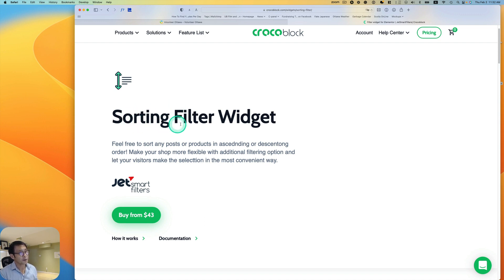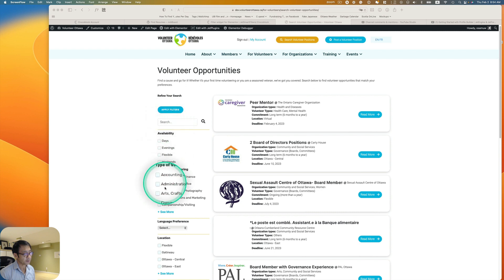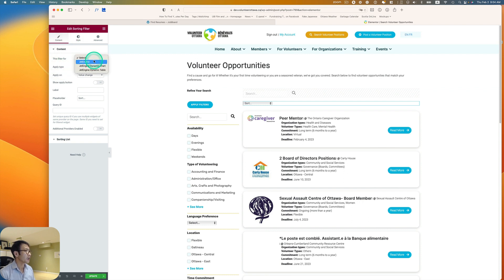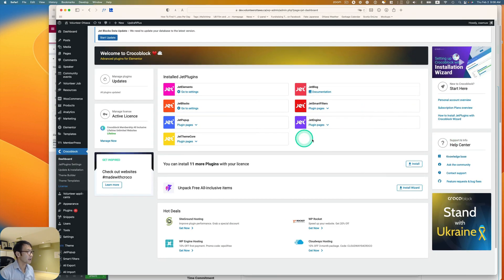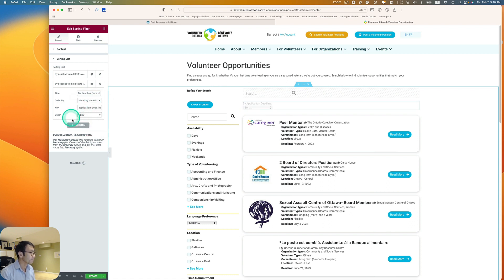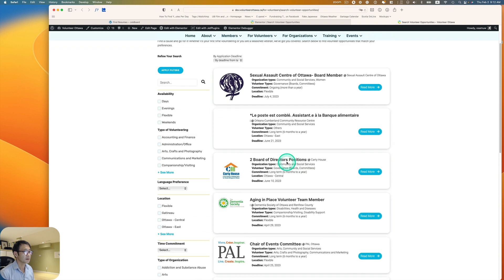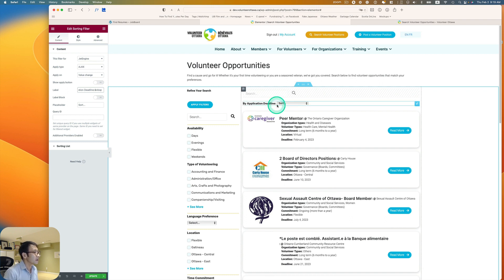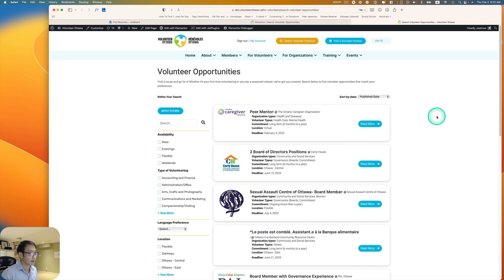Sorting filter by Meta date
Are you looking for an easy way to filter and sort your WordPress content? If so, then you'll definitely want to check out the Sorting Filter widget on JetSmart Filter. With the Sorting Filter widget, users can sort your web content by custom meta fields, allowing them to quickly and easily find the content they are looking for.

In this video, I'll walk you through how to use the Sorting Filter widget by custom meta fields.